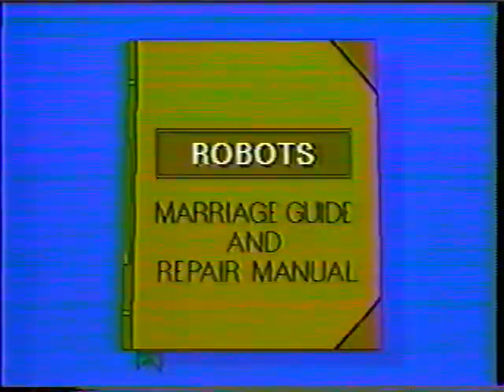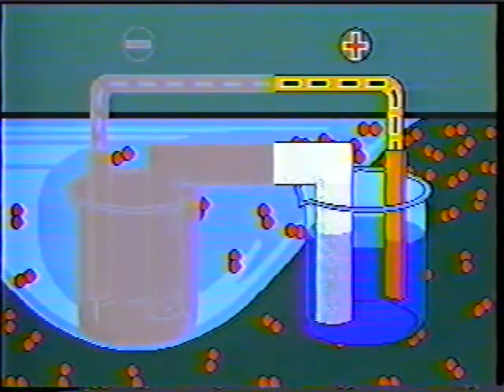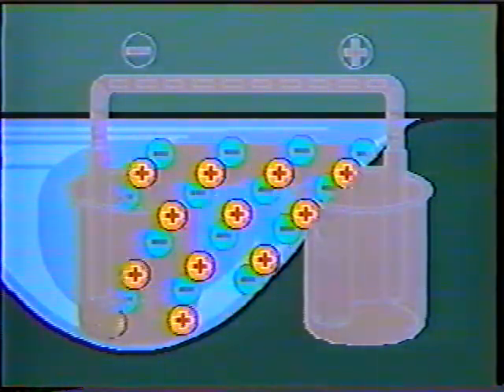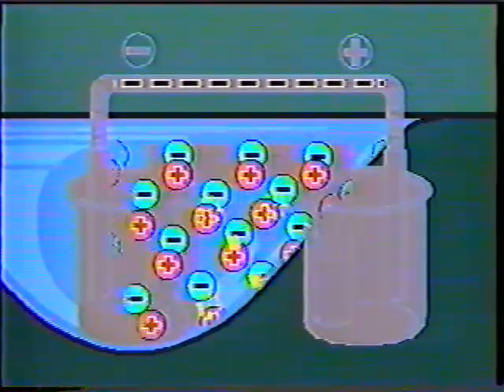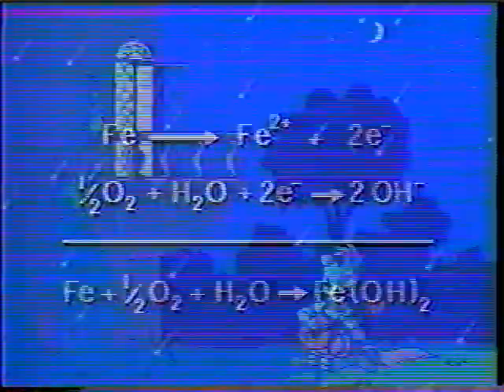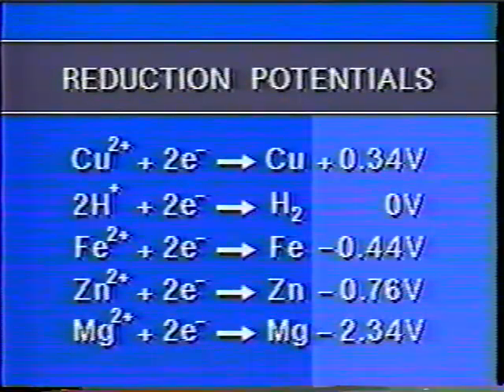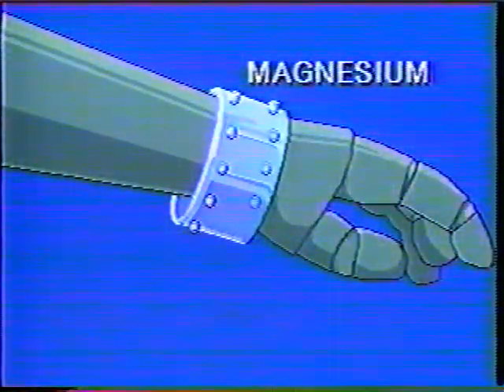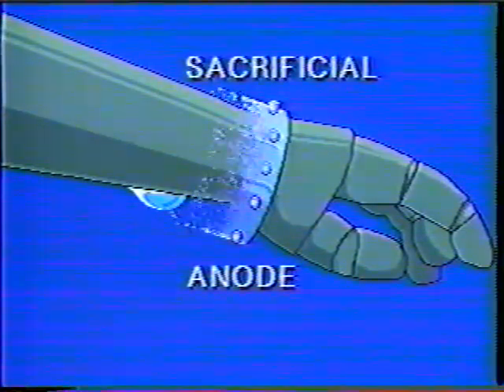Electrochem 5 of 6